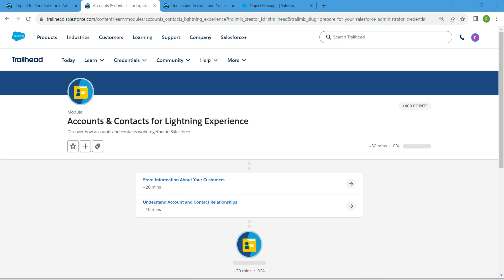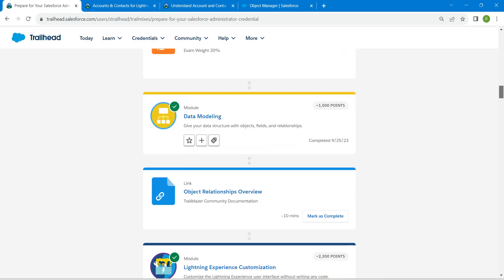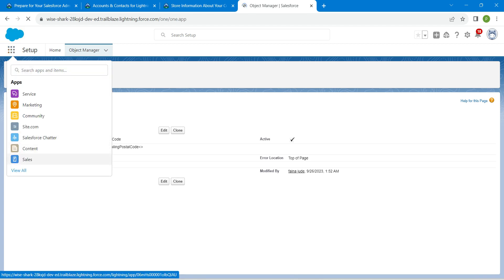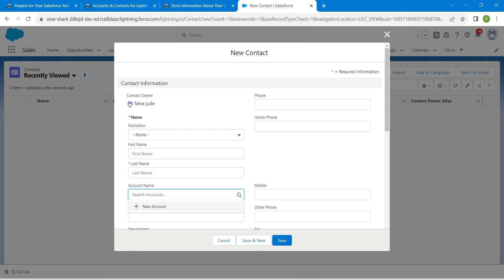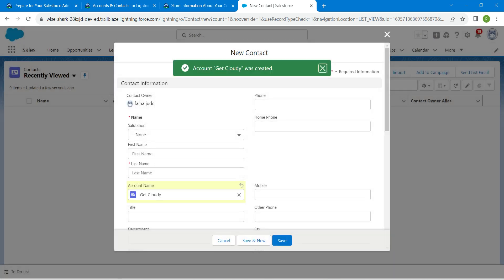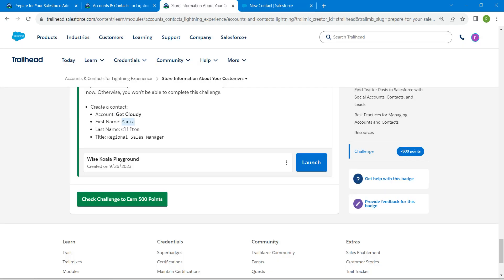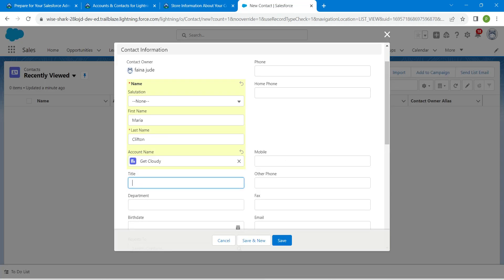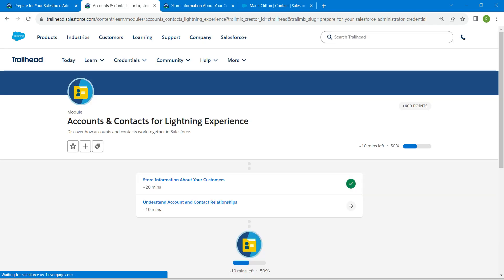Store Information About Your Customers || Accounts & Contacts for Lightning Experience ||Challenge1